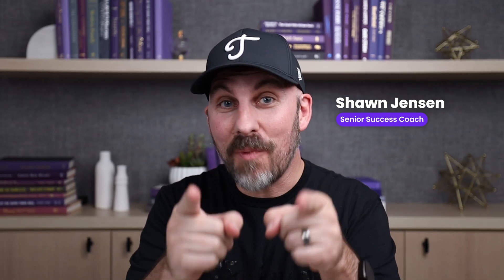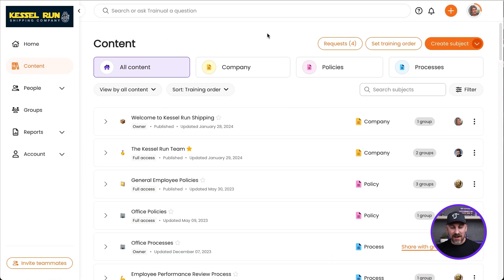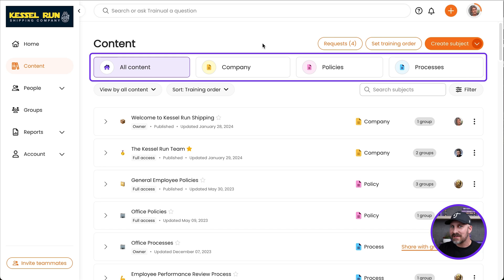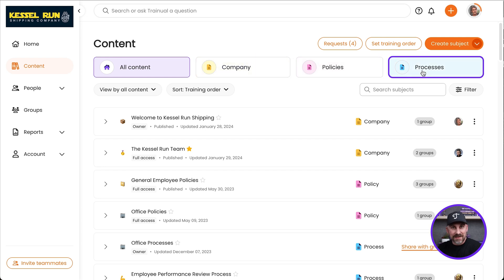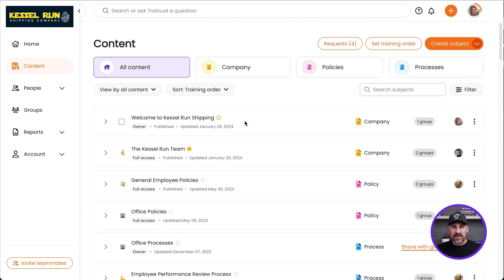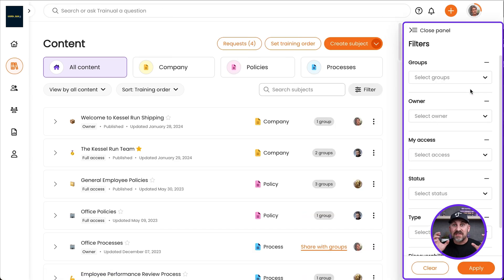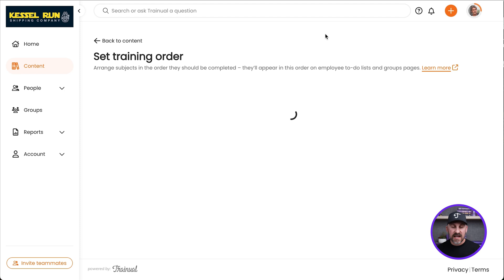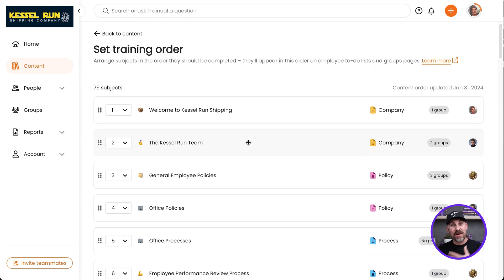How to Set Training Order of Content in Trainual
Learn how to optimize training order with Trainual for streamlined employee onboarding and growth!

In this tutorial, we explore how Trainual simplifies onboarding and franchise management by organizing company policies, processes, and essential information all in one place. Learn how to set your training order in Trainual.

Key Points Covered:
- Content Management: Discover how Trainual's Content Page centralizes all your company's essential documentation, including policies and processes.
- Customization Options: Learn how to filter and sort content to easily find what you need, ensuring efficient onboarding and ongoing training.
- Setting Training Order: Explore Trainual's "Set Training Order" feature, allowing you to sequence content delivery for employees, optimizing their learning journey.
- Flexibility and Control: Customize the training sequence to match your business's needs, ensuring consistent and effective onboarding and training processes.
- Benefits for Your Business: Whether you're scaling a franchise or streamlining company operations, Trainual empowers you to maintain consistency and clarity across your organization.

Ready to optimize your employee training and business documentation? Dive into our tutorial and start mastering Trainual today!